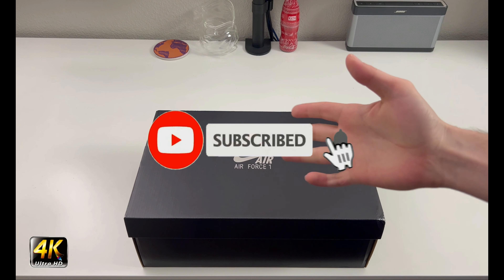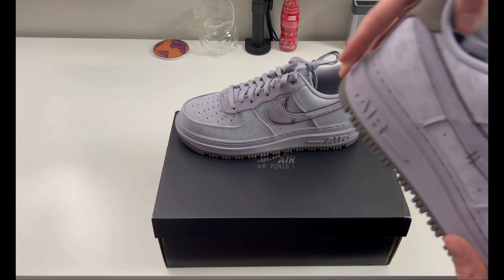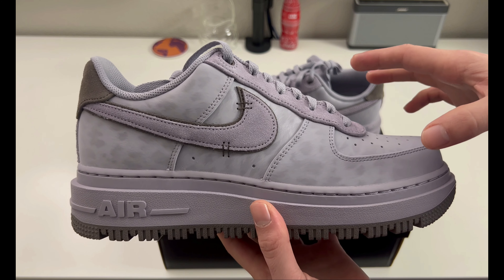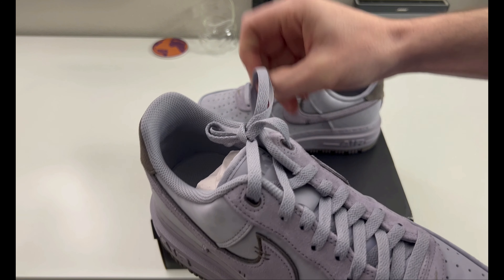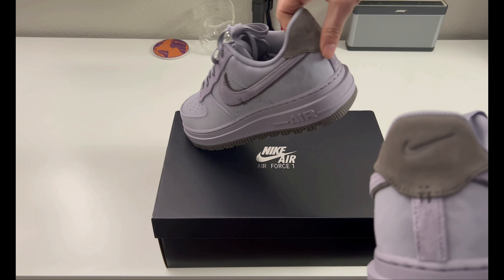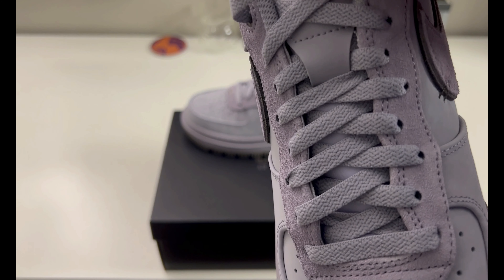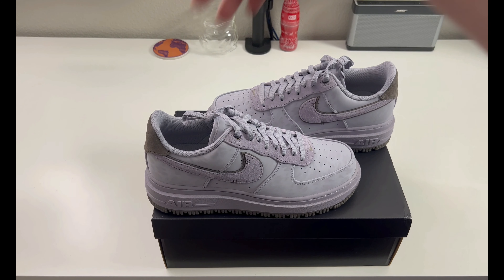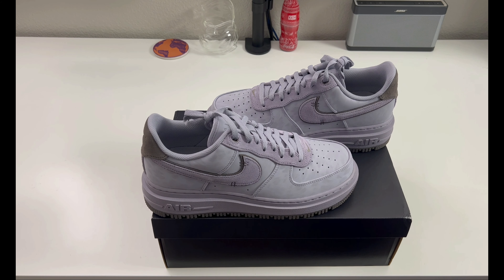Nike Air Force 1 Luxe Providence Purple Review!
Welcome to the channel everyone, in today's review we will be looking at the Nike Air Force 1 Luxe Provence Purple. Originally released on February 16th, 2022 for a retail price of $130 (US) and consists of a purple hue, full suede upper, this year celebrates the 40th anniversary of the Air Force 1.

Product/Company Links:

Nike -

StockX -

Nike Air Force 1 Luxe Provence Purple

GOAT -